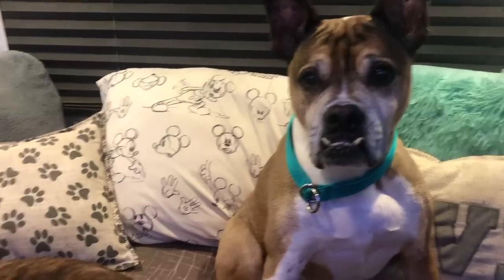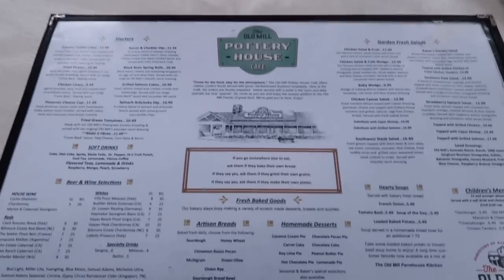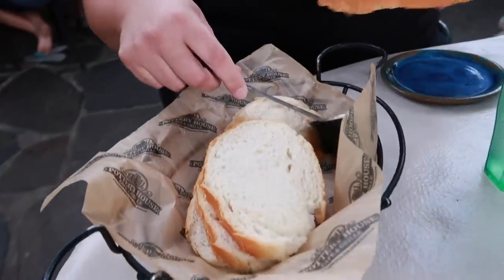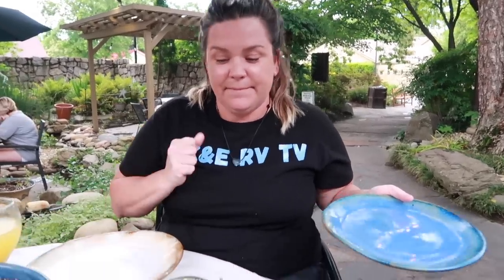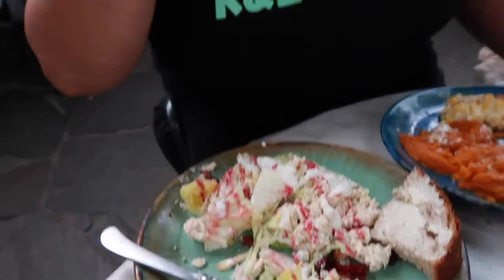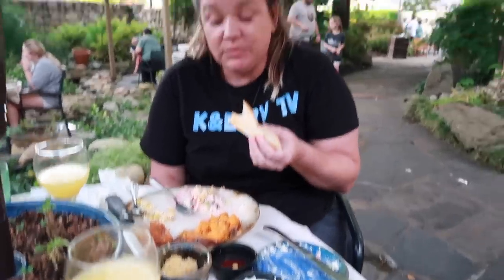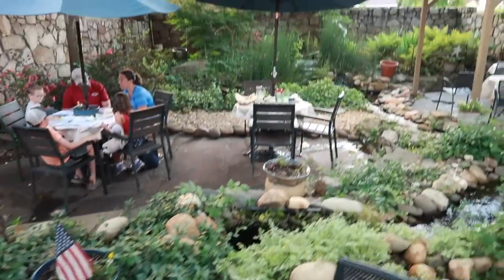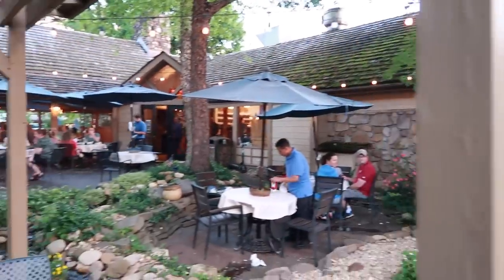FULL DINNER FOOD REVIEW AT OLD MILL POTTERY HOUSE CAFE & GRILLE IN PIGEON FORGE, TN.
Today we are having dinner at the Old Mill Pottery House Cafe & Grille in Pigeon Forge. We do a full food review and let you know what we think.

Hello! We are K&E RV TV! Our names are Kim and Erin and we are glad you found our page. We are best friends that live, work and travel full-time in our renovated RV named Lucy. She is a '99 Coachmen Leprechaun class C RV. We travel with our adorable fur-babies Zack and Cody. We began living the "Suite Life" back in October 2020. Starting off as RV "NEWBIES" has been challenging but also tons of fun! Our channel is about inspiring people to go out and explore the world around them NOW! We desire new experiences rather than material things.  We enjoy going to theme parks, national parks, and any place with a view! Our goal is to be real and authentic and will always give you the honest truth about our experiences.  Hopefully you will get a laugh along the way. We would love for you to join us on our journey as we travel and explore many different beautiful locations all around the USA!